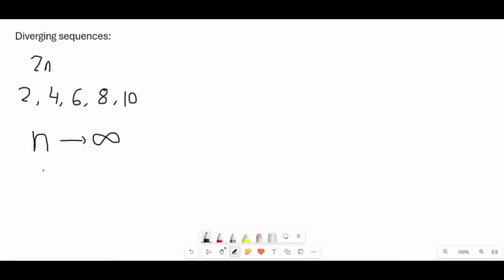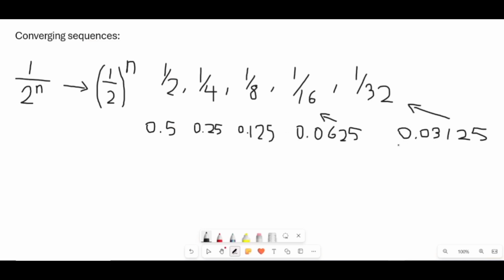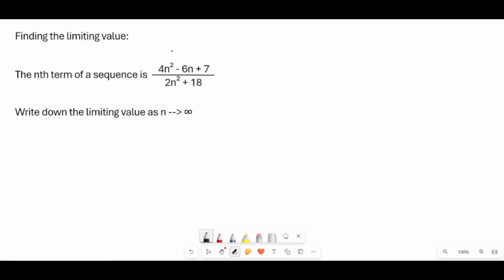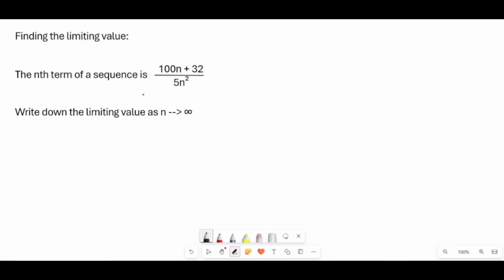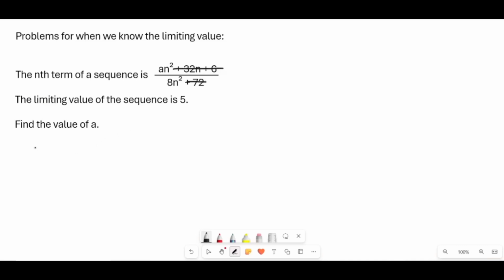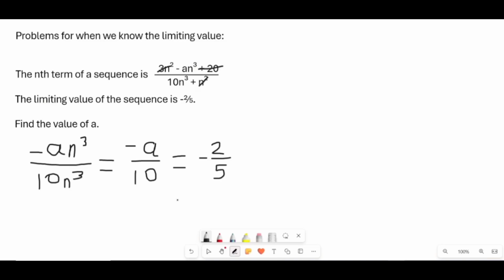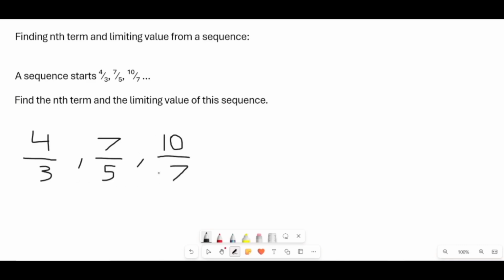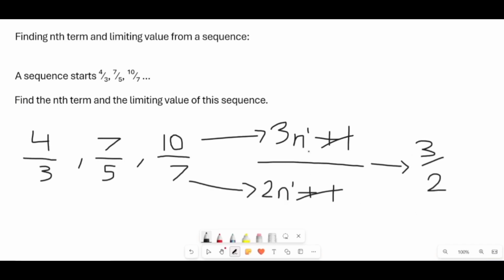Further Maths Lesson 5: Limiting Values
Here I show you the various different ways that a limiting values question could be presented - Get familiar with them and you're setting yourself up to do well!

As always, if you have any questions or things you'd like to add, please leave them in the comments!